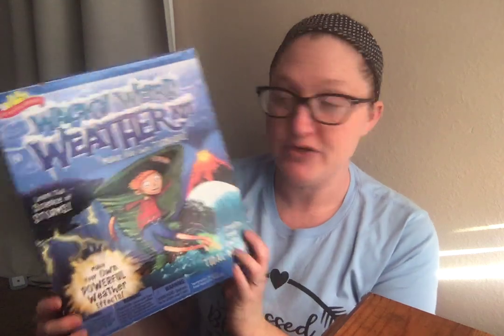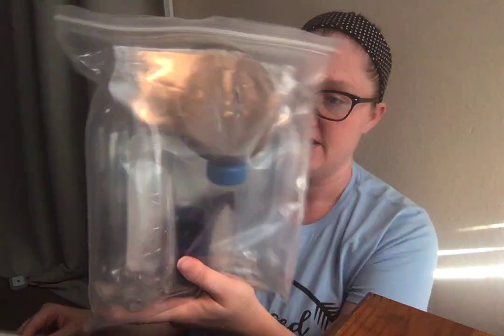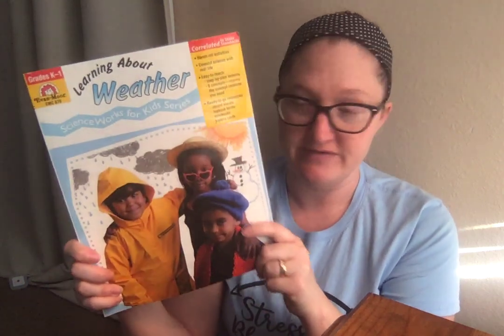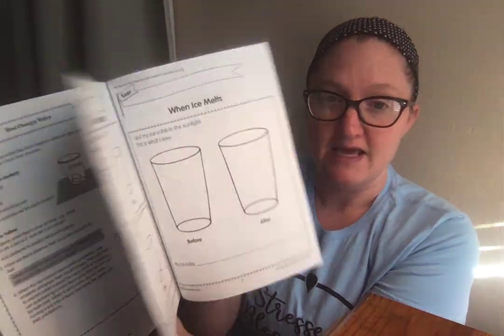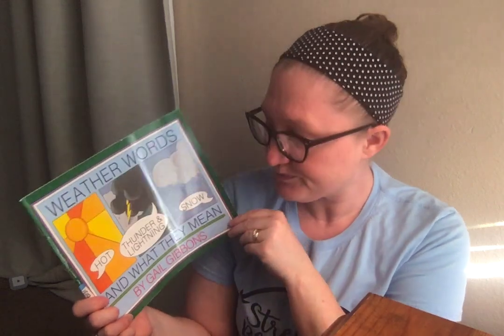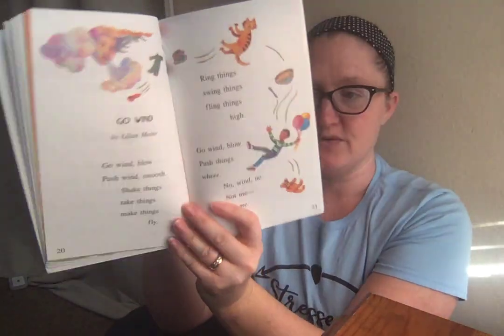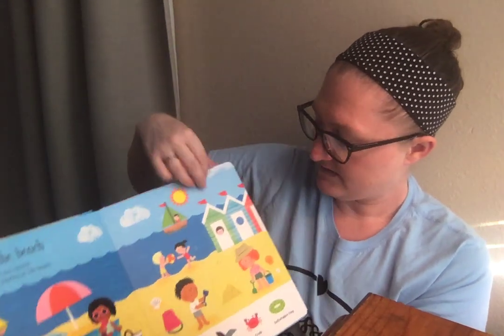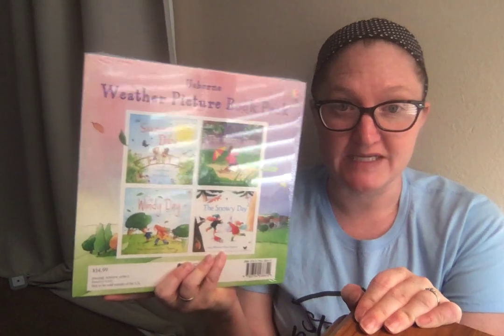Weather: Homeschool Science Unit Study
Here are some great resources for a homeschool unit study on weather for the young elementary student.

Hi! I’m Natasha! I am a mom of 6, ranging in age from 4 to adult. I am a former teacher with over a decade of experience and a master’s degree in educational leadership. We are going into our 7th year homeschooling.